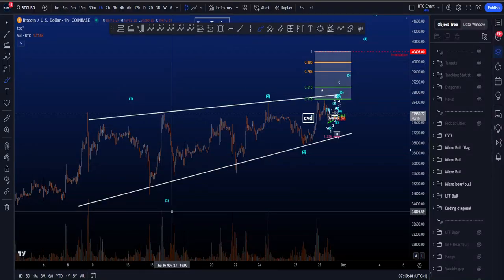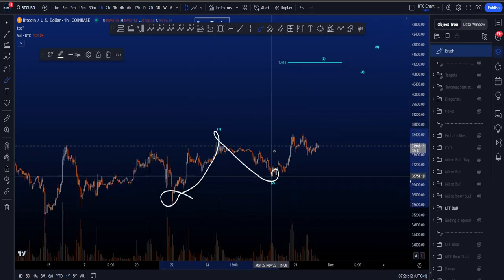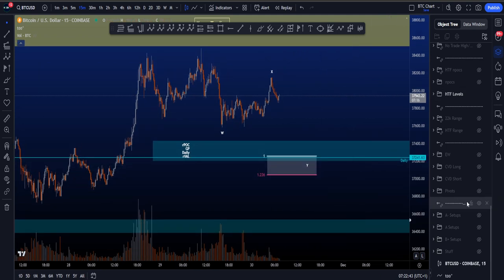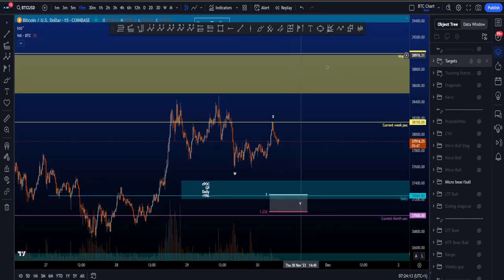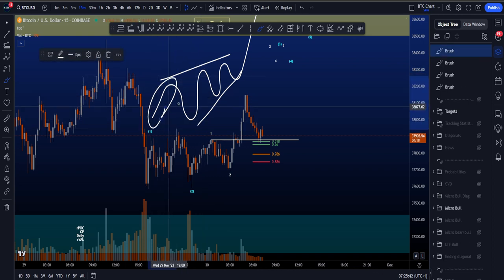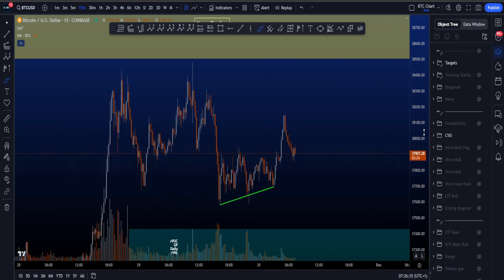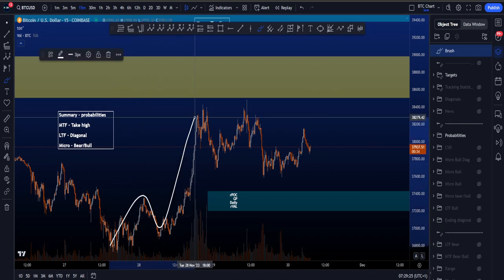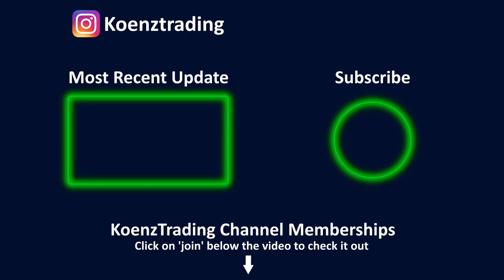Bitcoin Elliott Wave Technical Analysis Today! Bullish & Bearish Price Prediction BTC & News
▶ TIMESTAMPS
0:00 LTF Bearish Scenario (update)
1:06 LTF Bullish Scenario (update)
2:16 Micro Bear/Bull Scenario (new)
4:34 Micro Bullish Scenario 1 (new)
5:27 Micro Bullish Scenario 2 (new)
6:20 Micro Bullish Scenario 3 (new)
6:54 CVD Divergences (update)
8:28 Probabilities